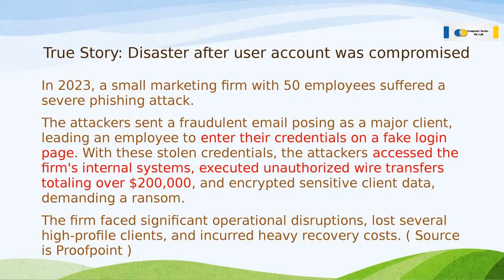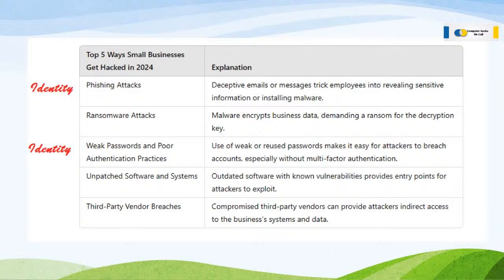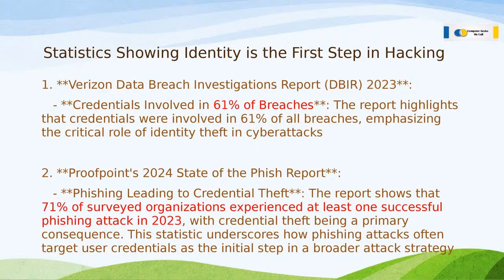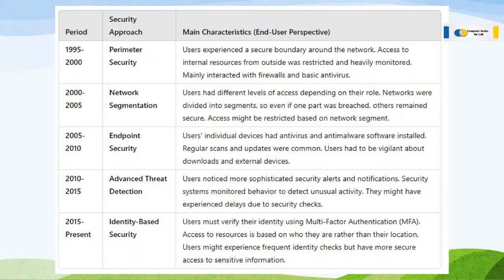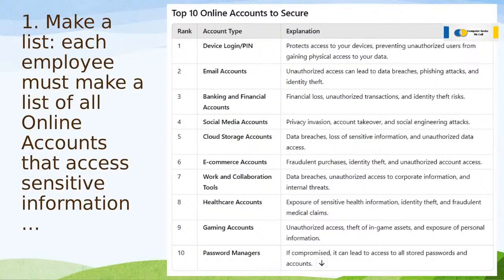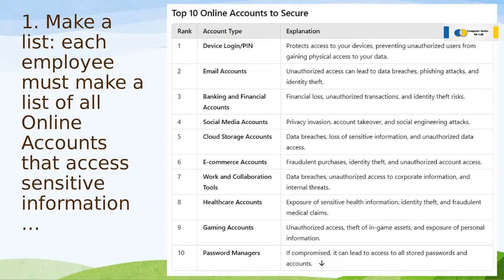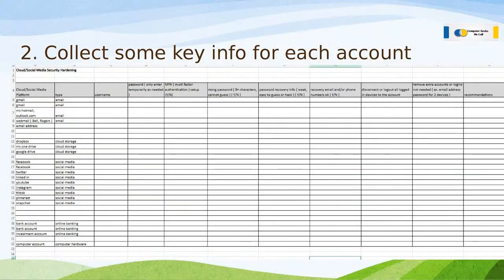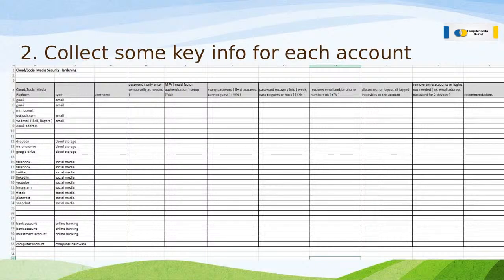Guard Your Online Accounts, Secure Your Business Series ( Video 1 of 3 )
🔐 Embrace the new age of cybersecurity with our transformative three-part live stream series, crafted for small business owners who rely on managed IT services. As traditional security perimeters dissolve, the focus shifts to your most critical asset—your identity and online accounts. Join us as we guide you through the crucial steps to harden your digital presence against sophisticated threats.

**Series Overview:**
- **Video 1: Mapping Your Digital Identity**
  - Understand the concept of "security has no perimeter" and learn how to inventory your online accounts, identifying which are crucial for your business operations.

- **Video 2: Auditing for Intrusions**
  - Log into your critical accounts and learn how to spot signs of tampering or vulnerabilities. This session will equip you with the knowledge to assess potential weaknesses in your security setup.

- **Video 3: Advanced Hardening Techniques**
  - Implement traditional and insider strategies to fortify your accounts. From two-factor authentication to more nuanced insider tips that are rarely shared outside professional circles, you’ll learn how to enhance your defenses.

📆 **Dates & Times**: [Insert Series Schedule]
📍 **Where**: [Insert Platform Name]

Each session is packed with actionable insights and designed to be interactive, featuring live demonstrations and Q&A segments where you can get real-time advice tailored to your needs.

✨ **Reserve your spot now!** Don’t miss this opportunity to transform your business’s security practices. This series is essential for any small business owner dedicated to maintaining a secure and resilient digital infrastructure.

Secure your digital future—join us for this essential security hardening series!

Picture by FreePik